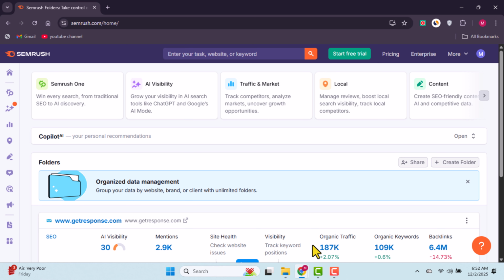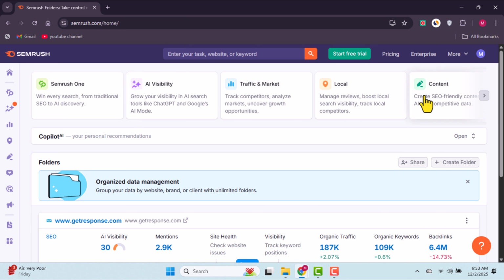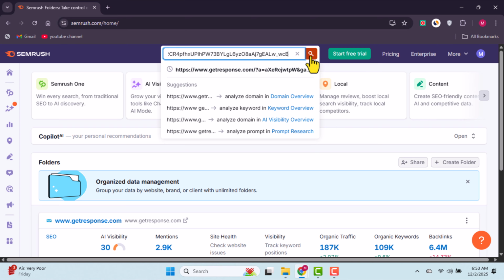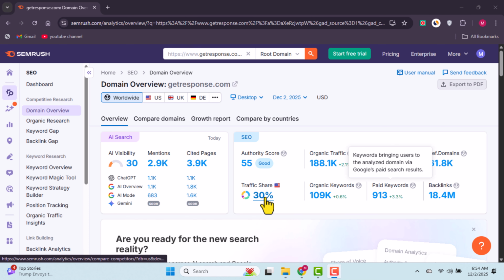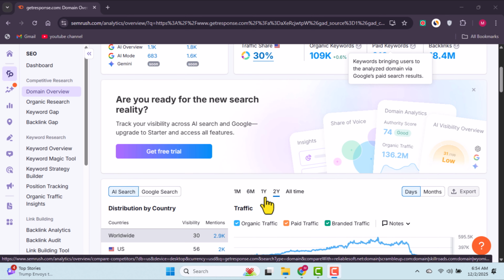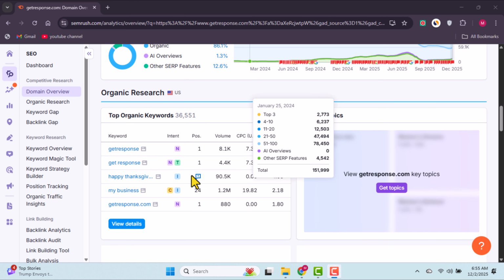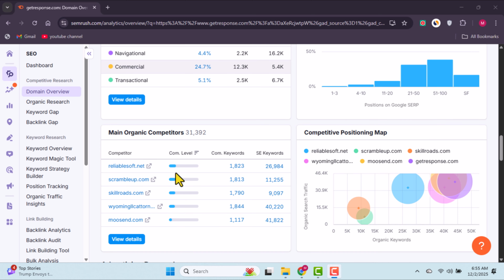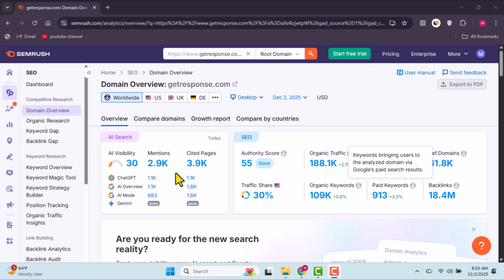How To Check Website Traffic For Free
Learn How To Check Website Traffic For Free with this simple, step-by-step guide. In this video, you’ll discover how to find any website’s visitors, page views, and traffic sources using free tools like SimilarWeb and other analytics platforms. Perfect for beginners who want to analyze competitors, improve SEO, and grow their online presence without spending money.